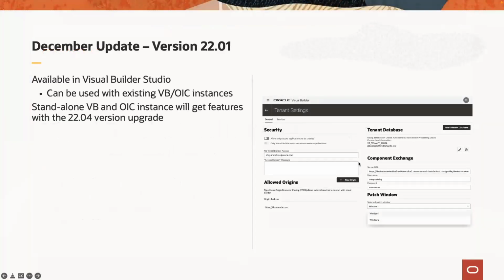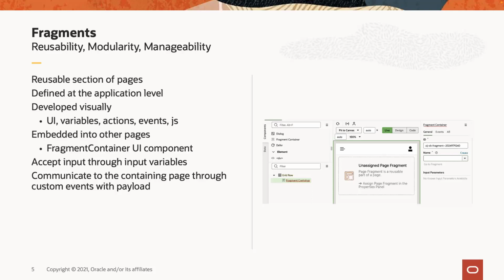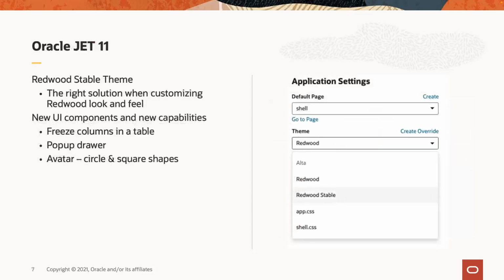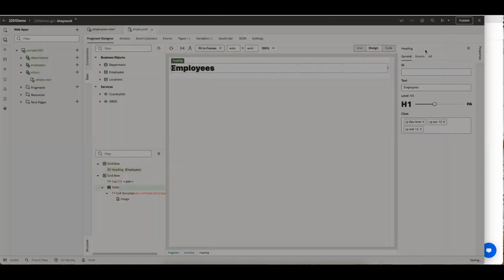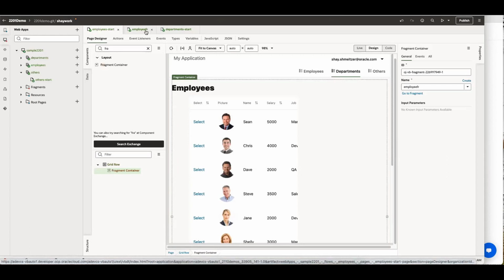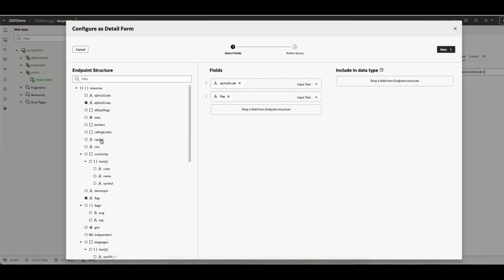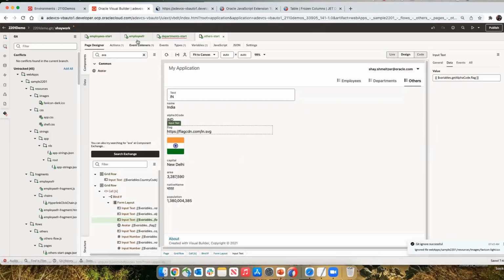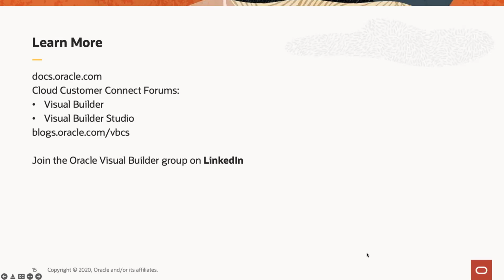Visual Builder Studio New Features in Version 22.01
The new version of Oracle Visual Builder Studio released lately provides several key new features that can drastically enhance the way you build applications with Oracle Visual Builder. Watch this session for an overview and demo of the key new capabilities.